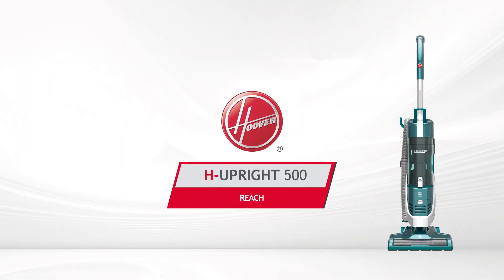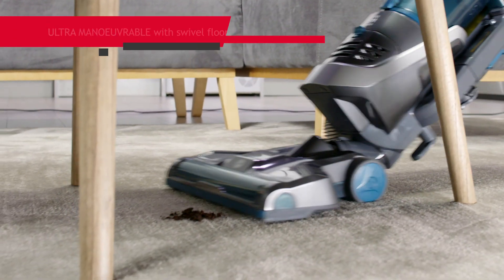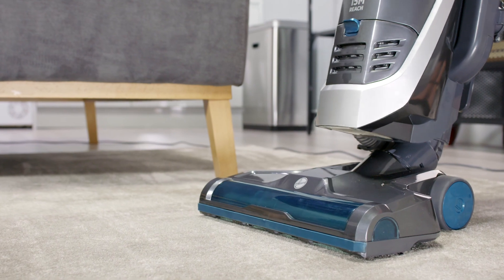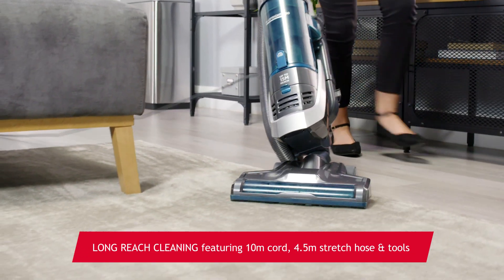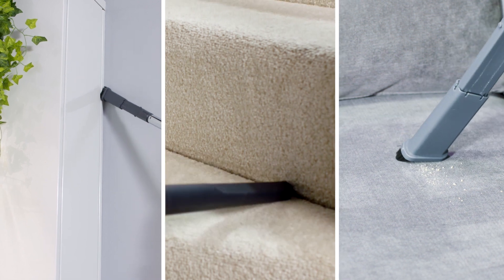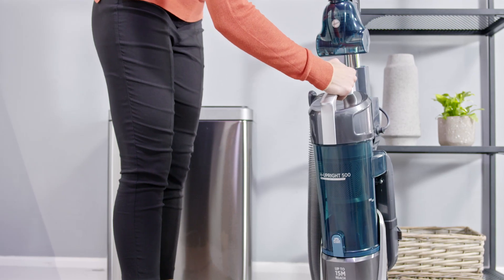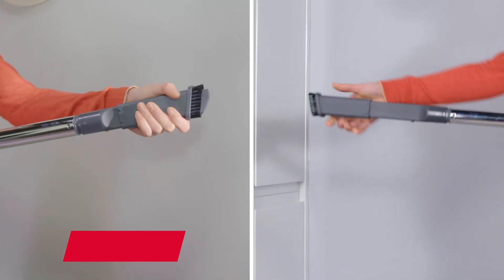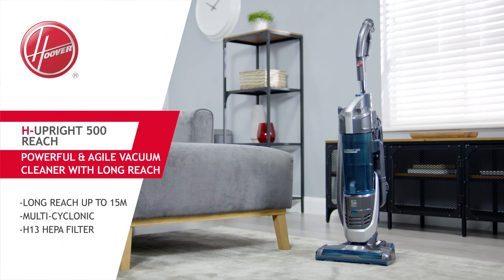Hoover HU500GHM H UPRIGHT 500 Reach Bagless Vacuum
The Hoover H-Upright 500 Reach is a powerful bagless upright vacuum cleaner with an extra-long reach of up to 15m. This ultra-manoeuvrable vacuum features a swivelling floor nozzle to glide around your home. Including a 10m cord & 4.5m stretch hose, plus accessories stored on board, such as 2 in 1 dusting brush & crevice tool, extension tube & long crevice tool.